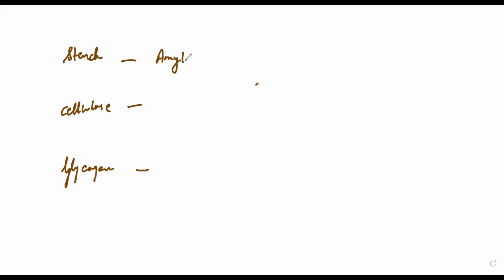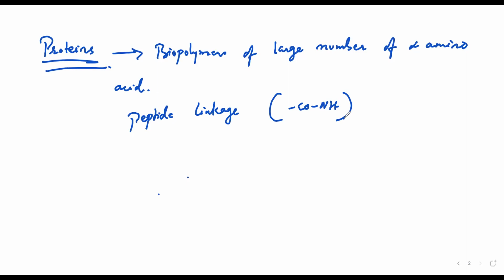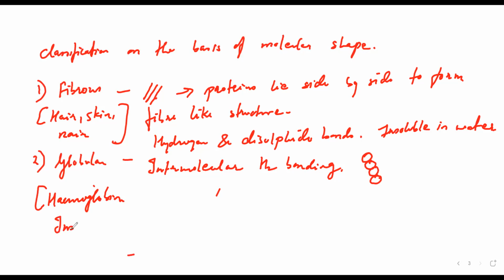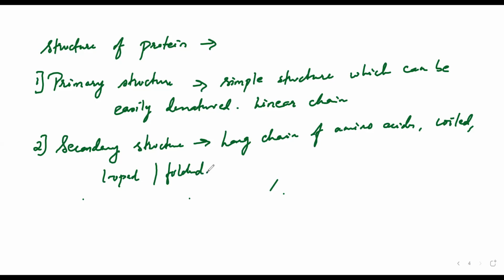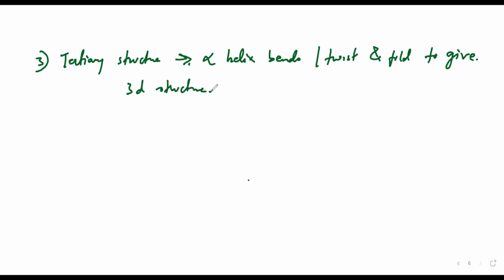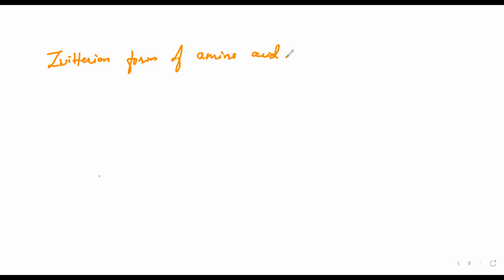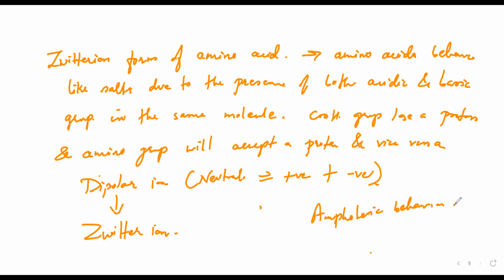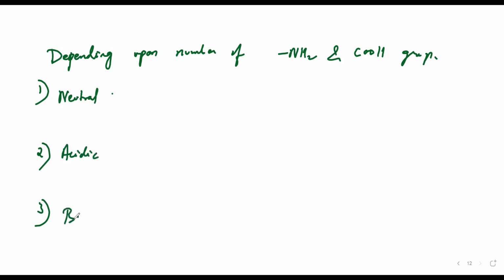BioMolecules by Sini Sanjeev , protiens and amino acid ,Class 12 , Session 2